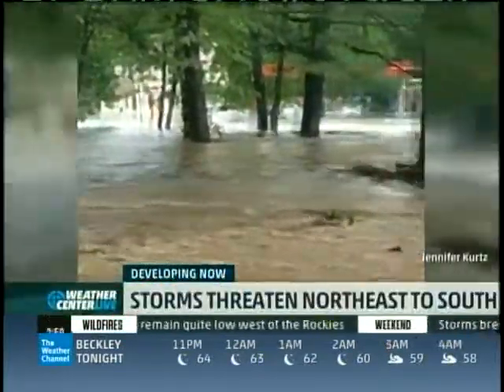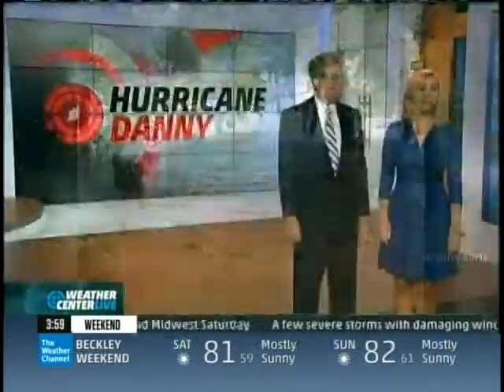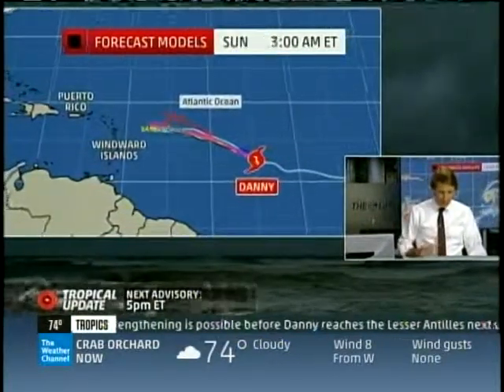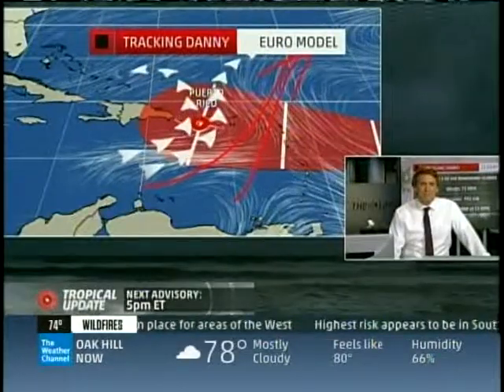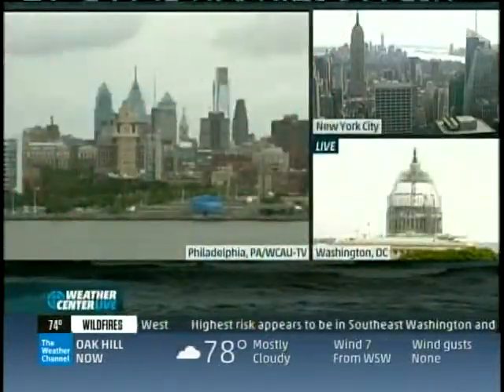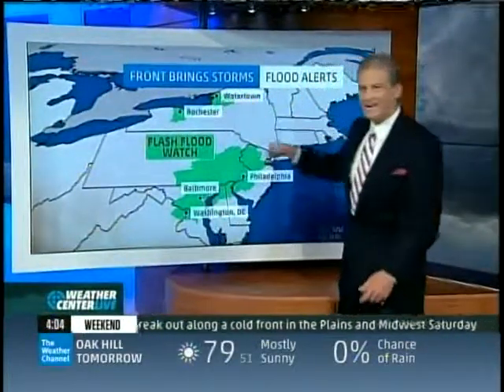Weather Center Live 20150820 1558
Currrent Cable Information:
Cable Provider: Suddenlink
Digital SD Channel Number: 34 with cable box, 34-1 no cable box, 2012 with my tv tuner
Digital HD Channel Number: 234 cable box only
Cable Box: none